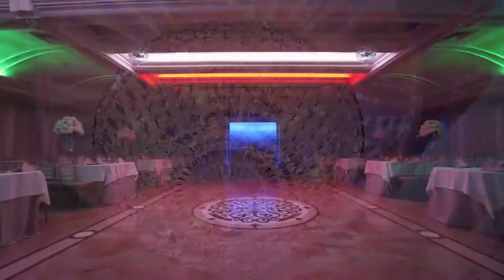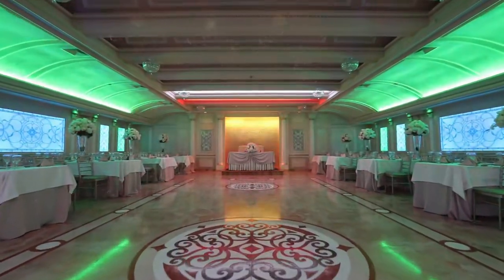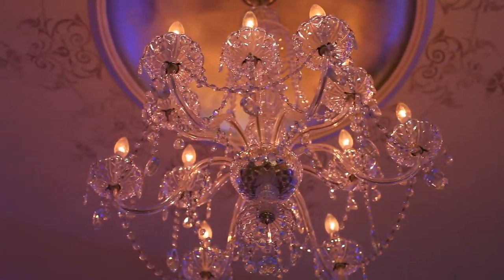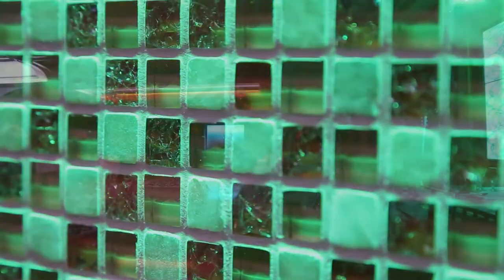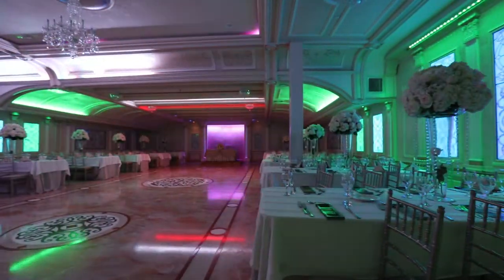The Oak Ballroom at Jericho Terrace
Our Oak Room, an exquisite jewel of chic, contemporary style. For an event with a more intimate atmosphere, we offer seating for up to 150 guests. Handcrafted artistic accents will surround your guests with luxury, complimented with wall mounted video screens. Our Oak Room is a picturesque space for your next special event. Interactive kinetic lighting illuminates the ceiling of our Oak Room, transforming the space into a modern setting, complete with one-of-a-kind décor.